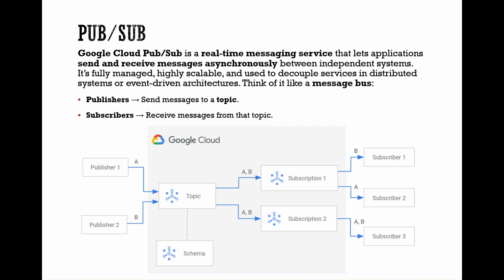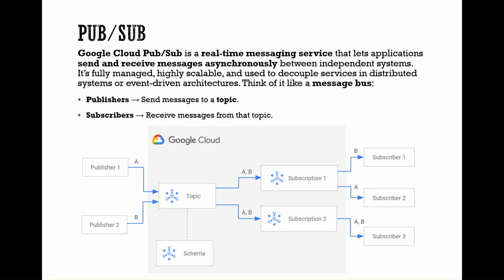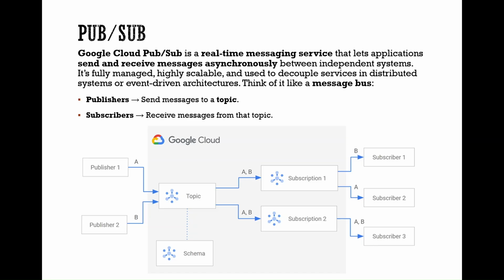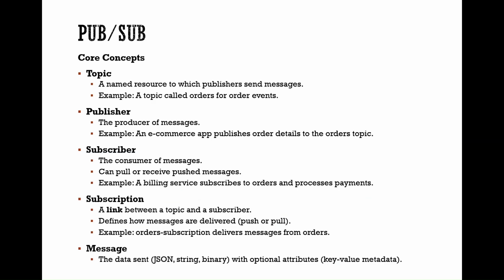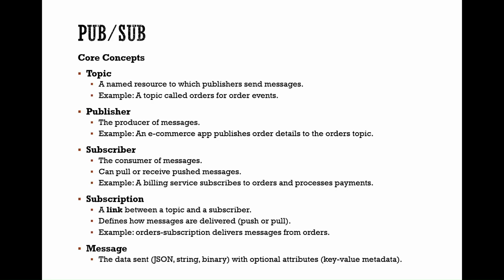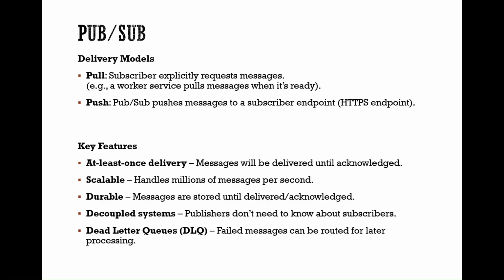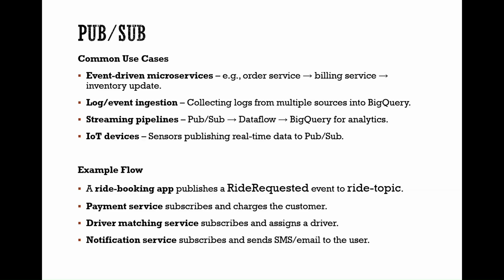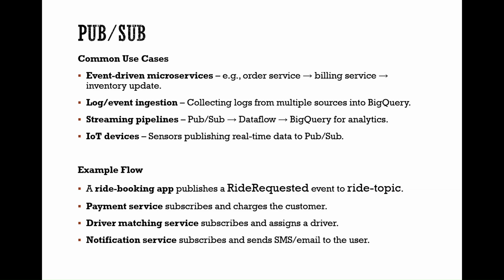Master GCP Pub/Sub: Push vs Pull, Message Flow & Real Use Cases | Cloud Engineer Series Part 16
🌐 Master GCP Pub/Sub: Push vs Pull, Messaging Flow & Real Use Cases | Cloud Engineer Series Part 16

In this video, we explore Google Cloud Pub/Sub, a fully managed, real-time messaging service at the heart of event-driven architecture in Google Cloud Platform (GCP). You’ll learn how Pub/Sub enables asynchronous communication between services—helping you build scalable, resilient, and decoupled microservices.

Whether you’re a developer, cloud engineer, or preparing for GCP certification exams (ACE, PCA), this tutorial provides both theory and hands-on demos to help you master Pub/Sub end-to-end.

🚀 Pub/Sub Fundamentals

Understanding at-least-once delivery and message acknowledgment

Real-time vs. batch processing use cases

⚙️ Delivery & Configuration

Push vs. Pull Subscriptions — explained with live demo

Dead-letter queues (DLQs) and message failure handling

Using message attributes and filtering for intelligent routing

💡 Core Use Cases

Scalable microservice communication

Real-time data streaming pipelines (e.g., to BigQuery, Cloud Storage)

Triggering Cloud Functions and Cloud Run with Pub/Sub events

📘 This is Part 16 of the Cloud Engineer Series, your step-by-step guide to mastering GCP fundamentals and real-world implementation.